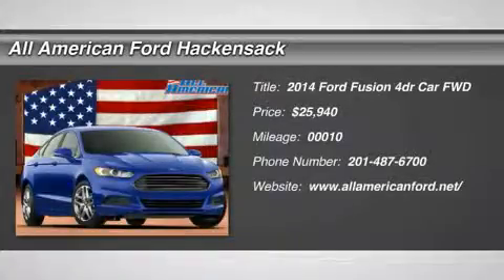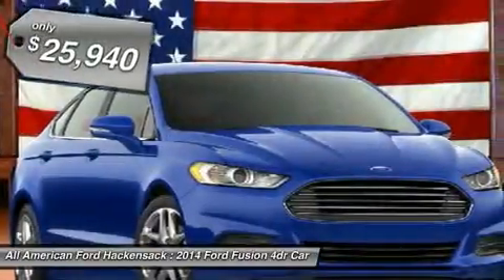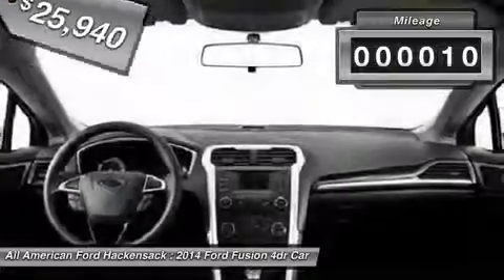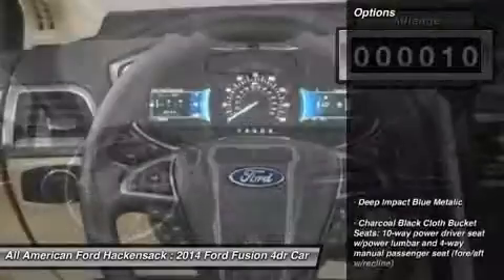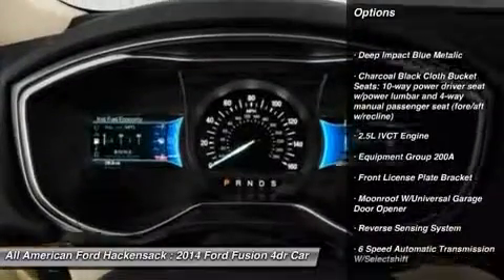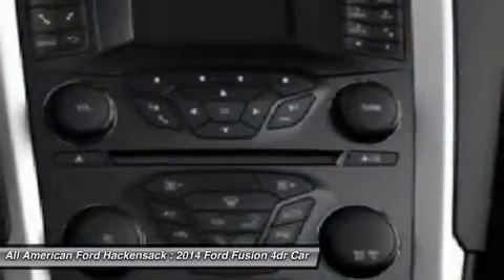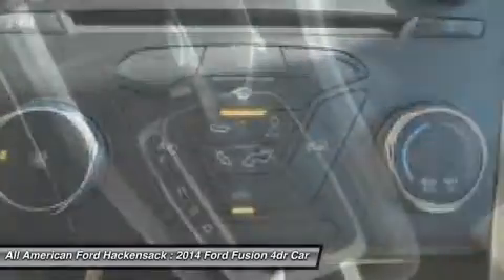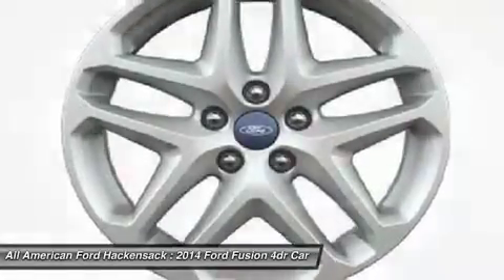2014 FORD FUSION Hackensack, NJ 14F393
2014 FORD FUSION Hackensack, NJ
Stock# 14F393